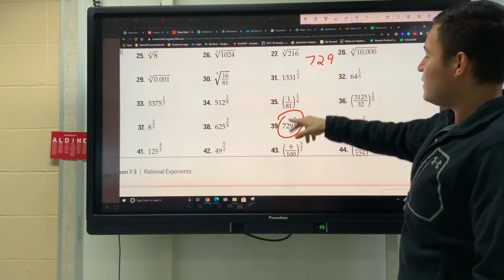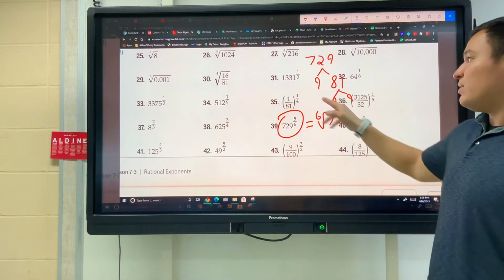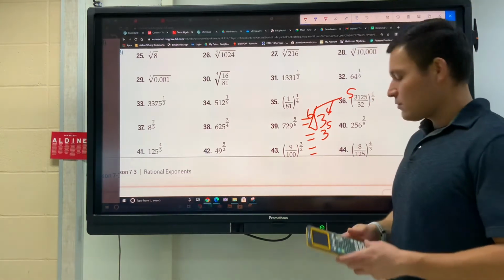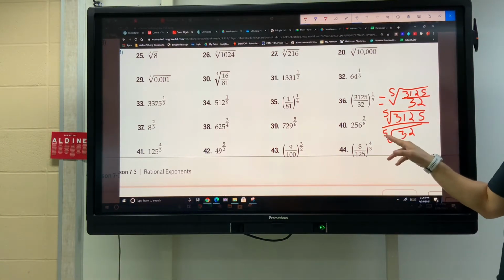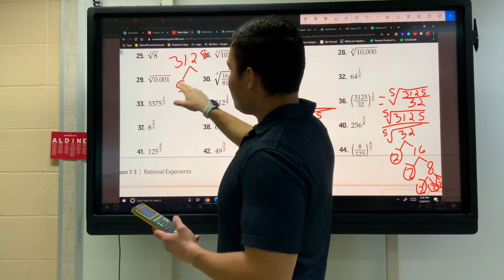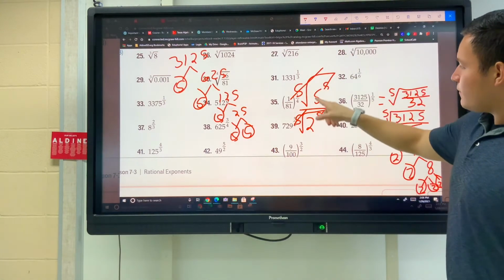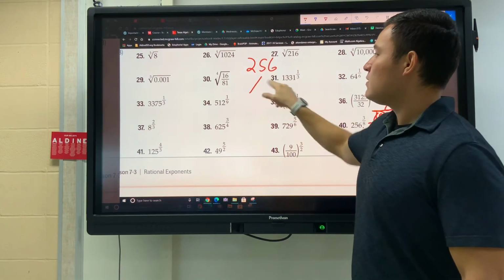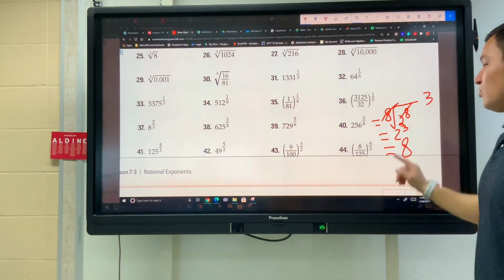Easier Way to Simplify Rational Exponents Part 1